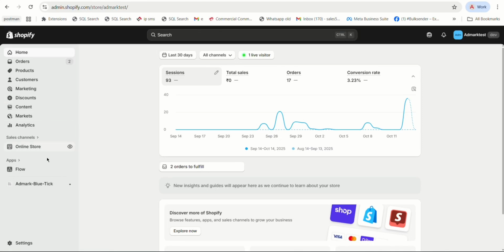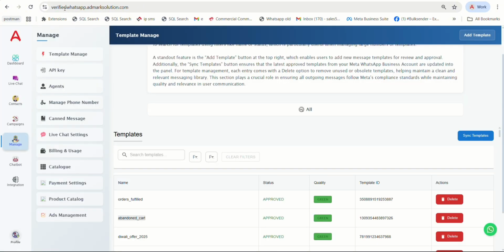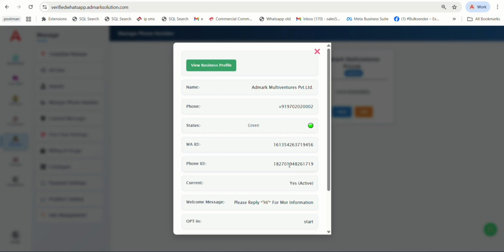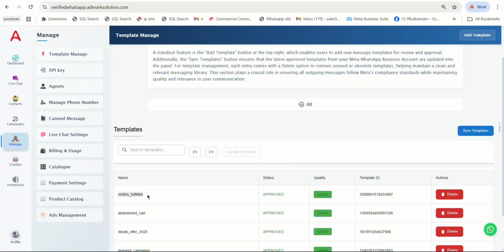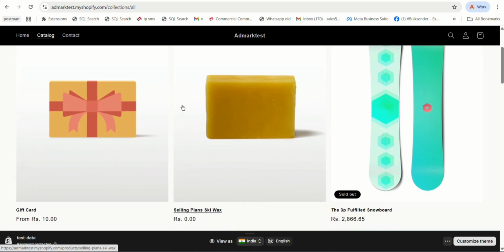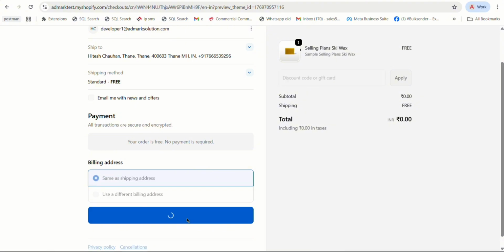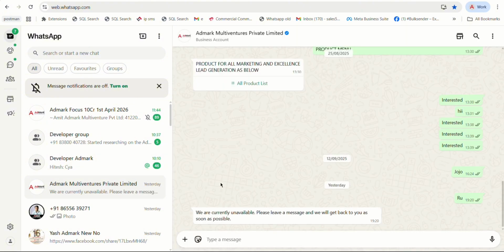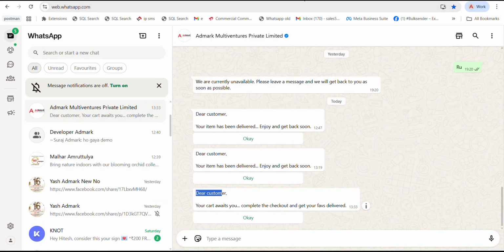How to Integrate Shopify ?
Are you ready to supercharge your ecommerce business? In this comprehensive tutorial, we'll guide you through everything you need to know about Shopify integration. Perfect for both beginners and experienced users, this guide breaks down the process into simple, easy-to-follow steps. Learn how to sync your products, automate workflows, and create a seamless shopping experience for your customers across multiple platforms.